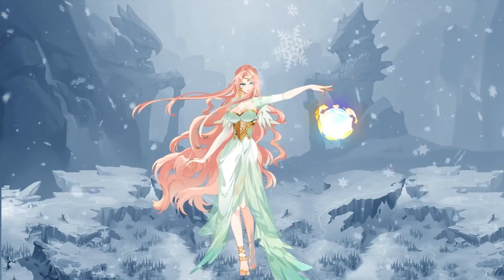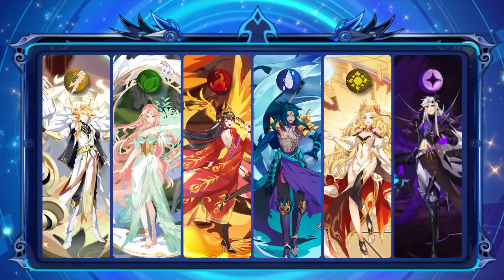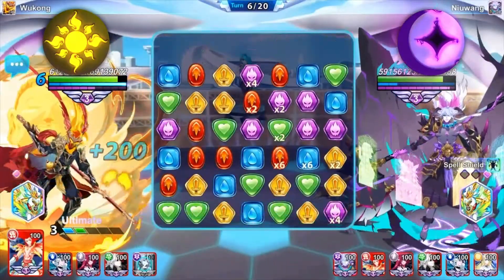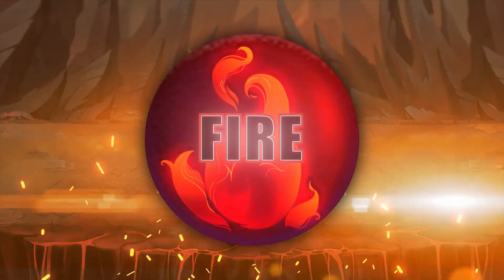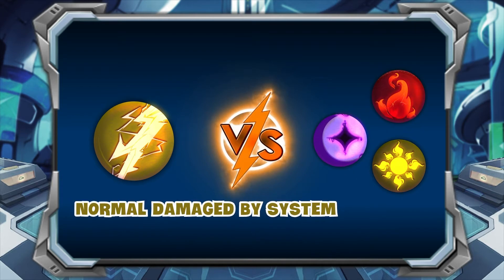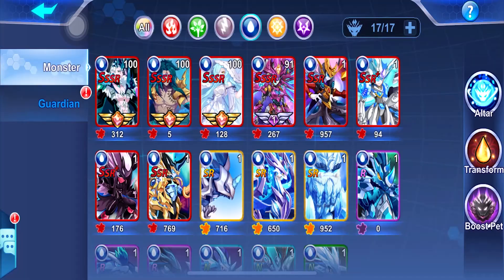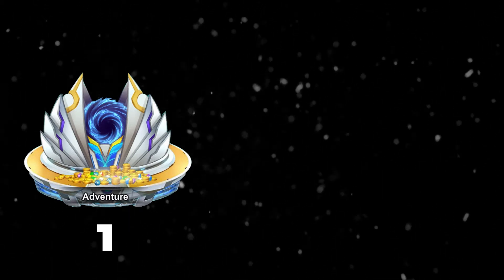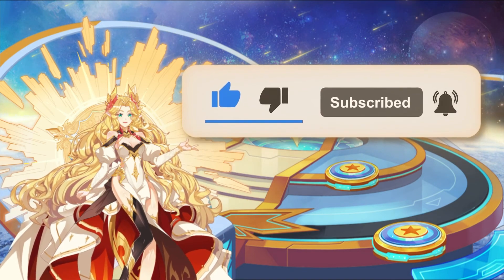Monsters & Puzzles: Monster Types & What you need to know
Do you like Pocket Beast, Digital Monster or Monster Card Game?
Find it, live with it, level up & evolve it to their true potential.